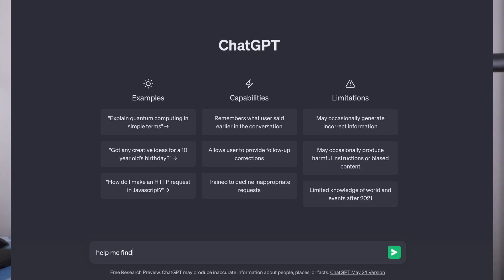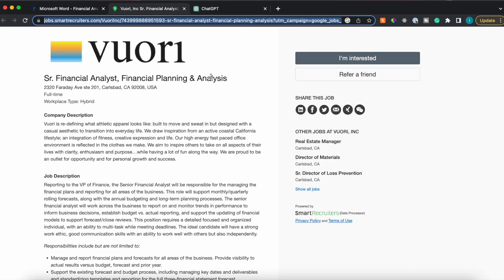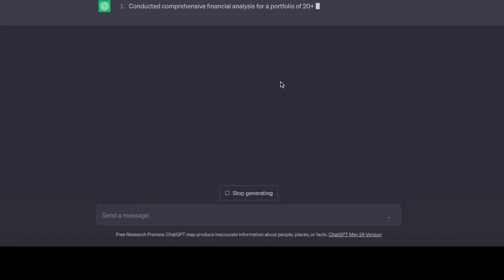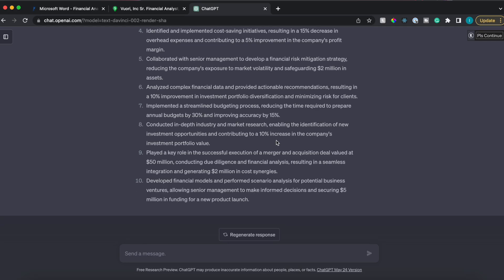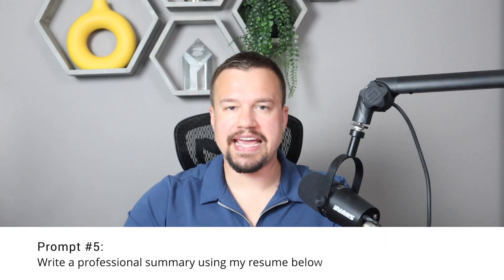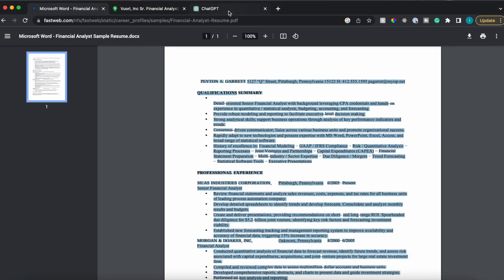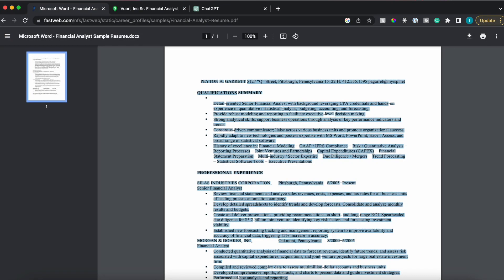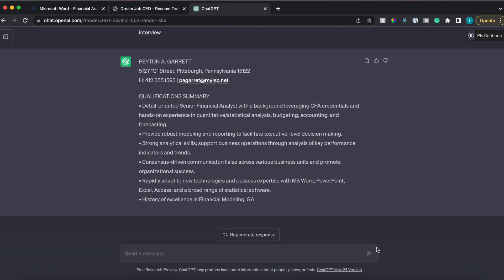7 ChatGPT Prompts to Create a WINNING Resume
In this video, I am covering the 7 ChatGPT prompts to help you create a winning resume. Don't miss out on leveraging the latest breakthrough technology in AI to help you stand out in this tough job market. From tailoring your resume to a specific job to giving you ideas on the bullet points you should use, ChatGPT is extremely powerful and will help you jumpstart your resume in no time.

This is a Youtube channel that brings you the best ideas that will actually help you find your dream job, live a healthy lifestyle, and get fulfillment.